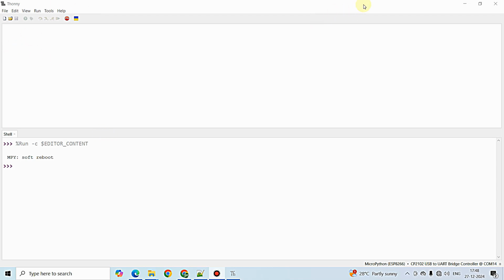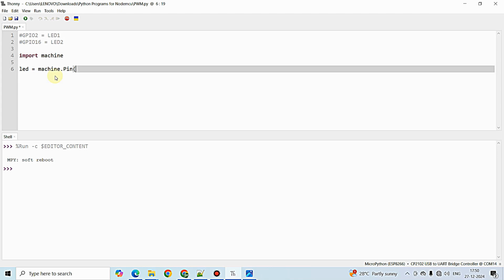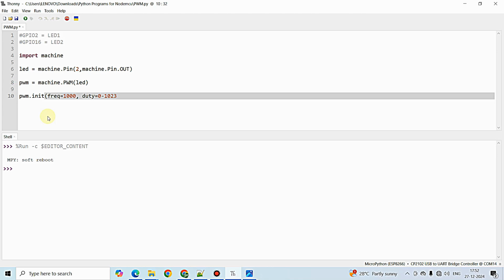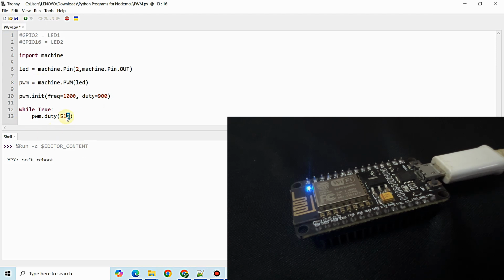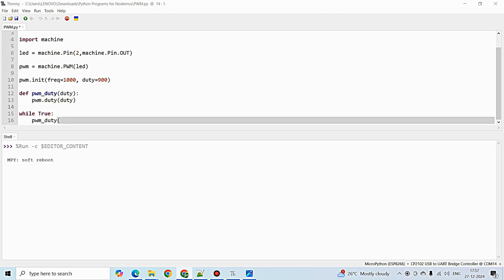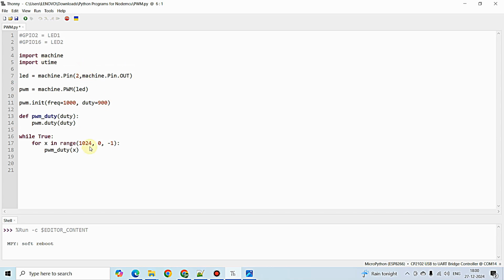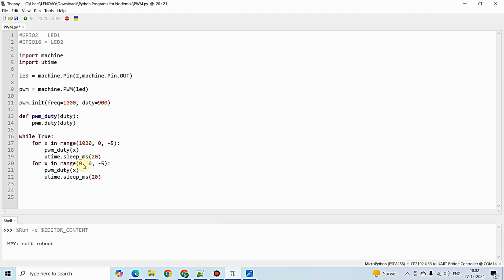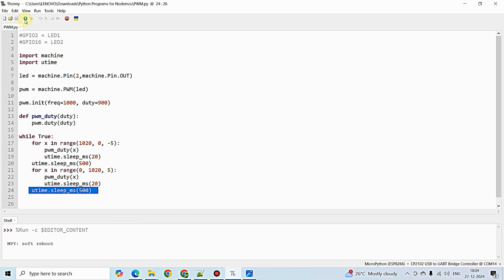Micropython for Beginners: ESP8266 Basics - PWM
In this video you will learn to generate PWM signals using micropython in thonny IDE,